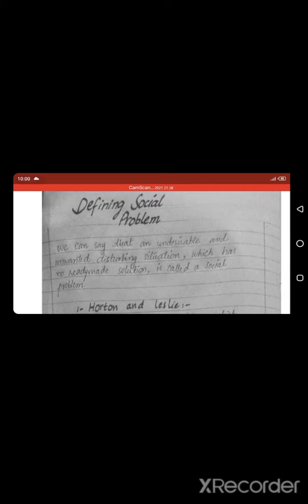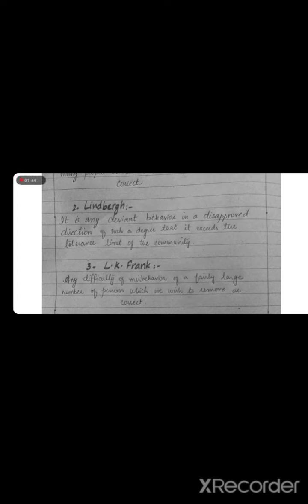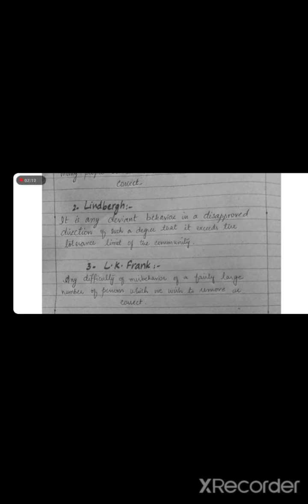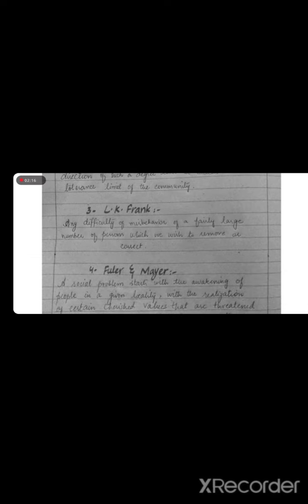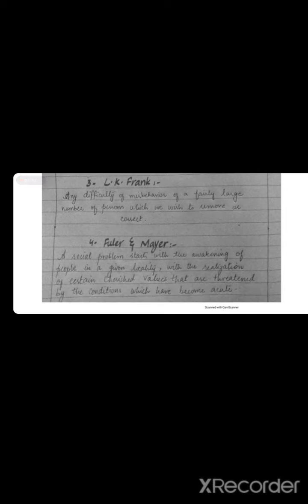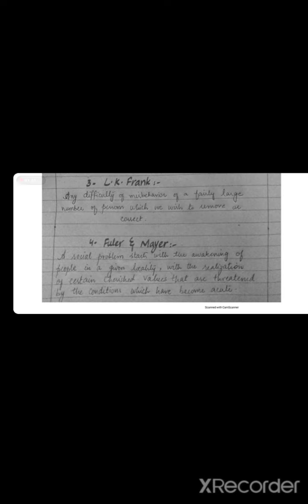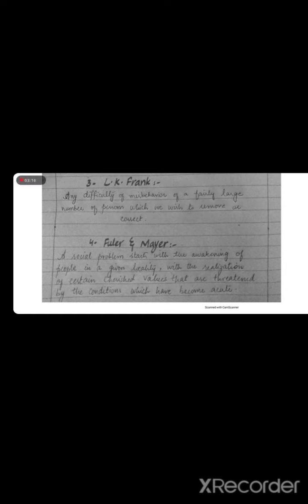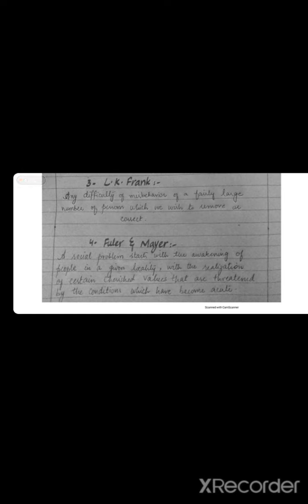Definitions of social problem